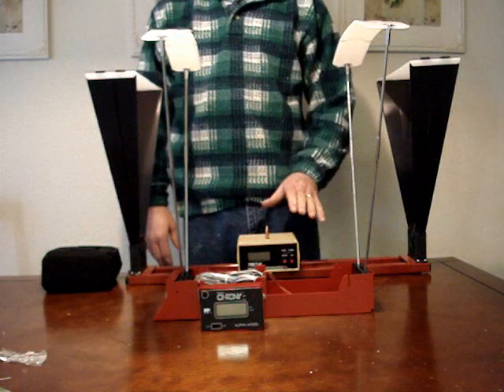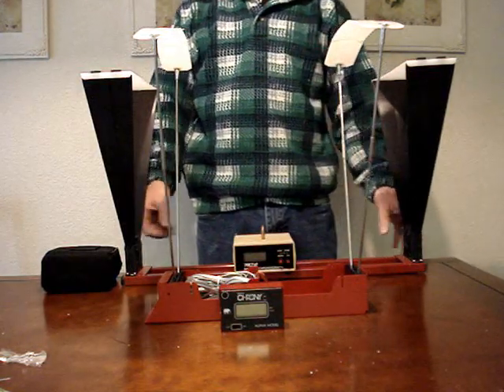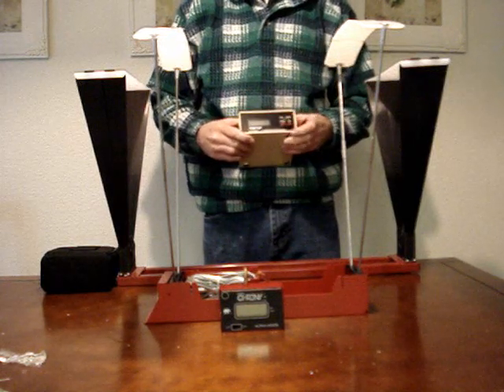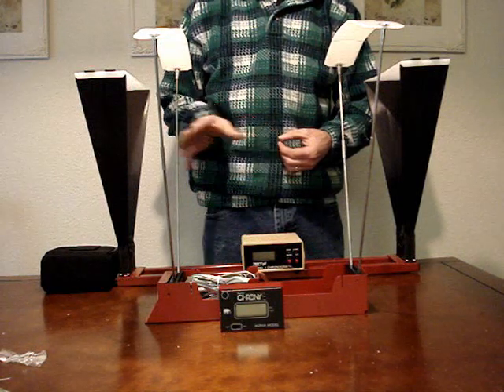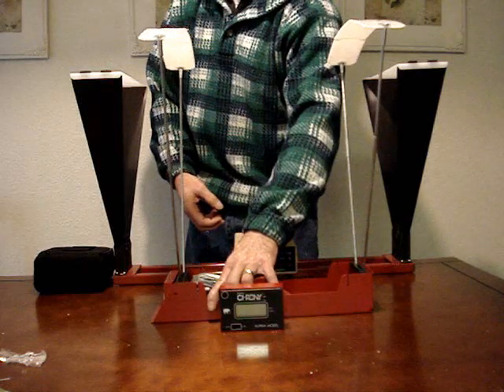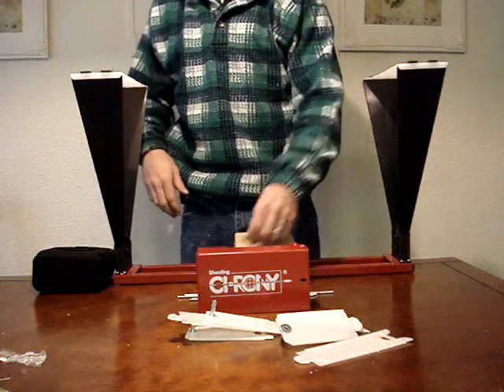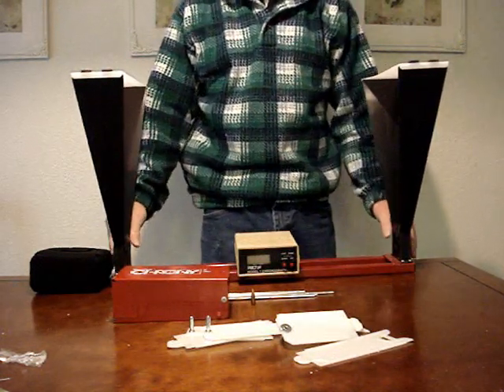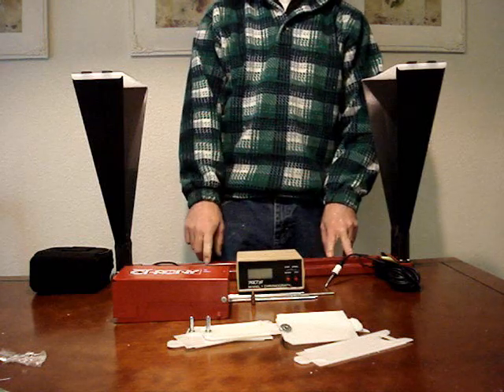Introduction to Chronographs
This is a quick introduction on the two chronographs that I use. I will be taking them to range to demonstrate their use and show you how to trouble shoot them in an upcoming tutorial.